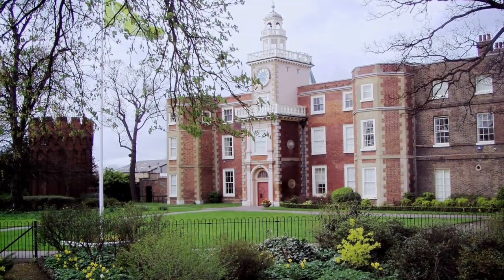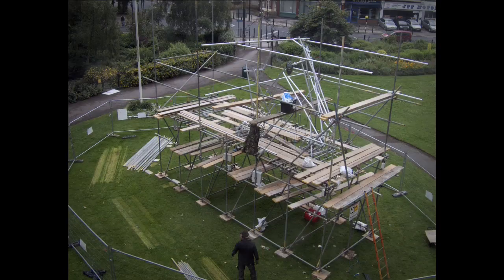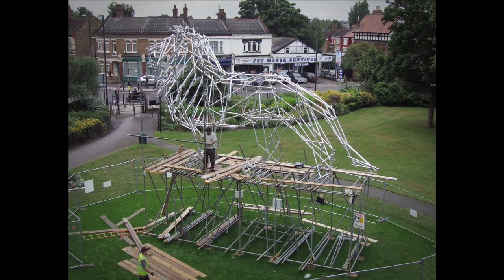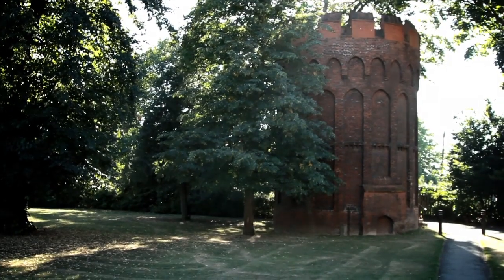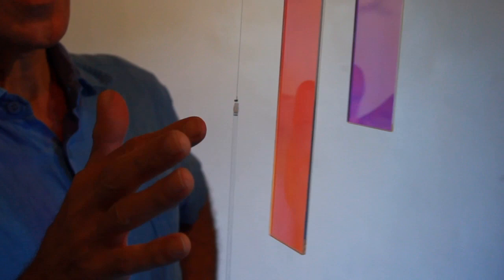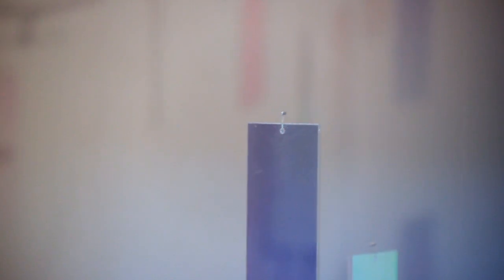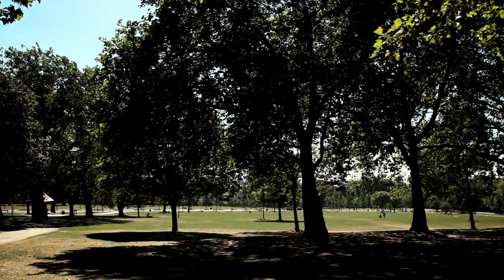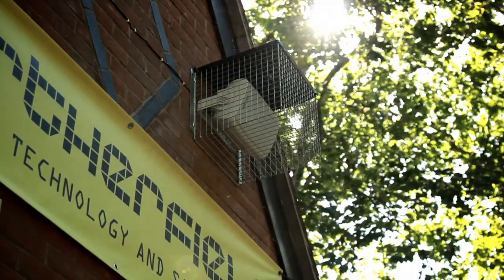PARK ART in Haringey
PARK ART in Haringey was an alternative, multi-venue sculpture park for summer 2012. The project commissioned artists Ben Long, Martin Richman, Charlie Kerr and Michael Szpakowski to create site-specific artworks for parks in Haringey.